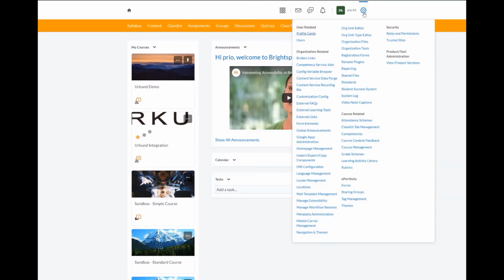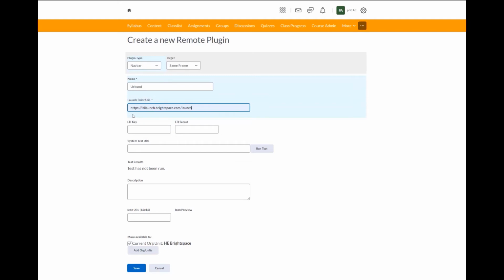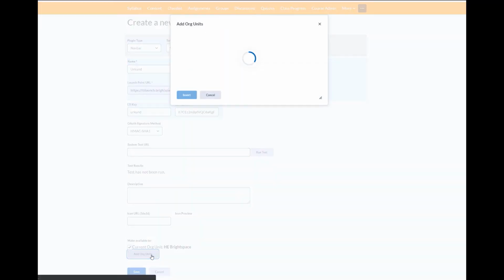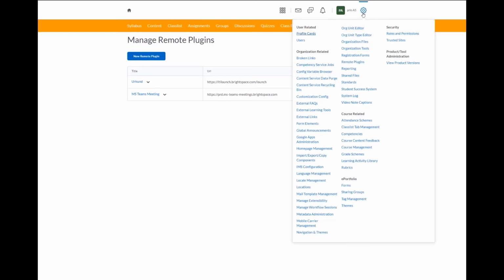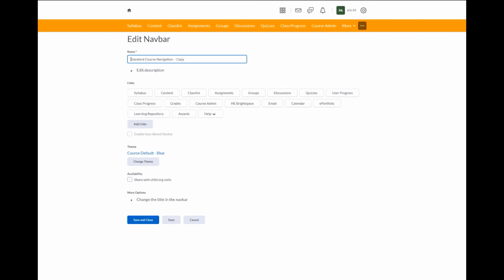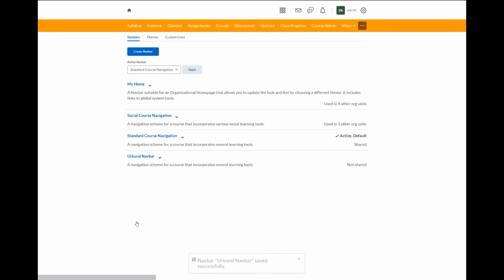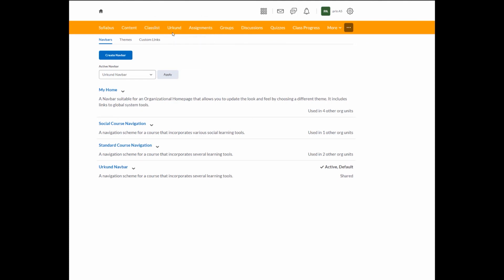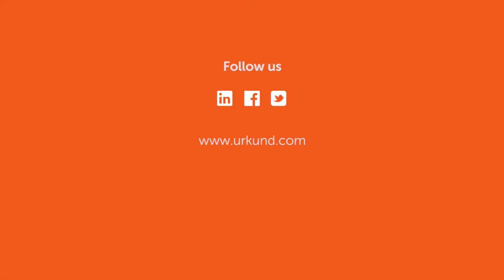How to integrate Urkund in D2L’s Brightspace - Admin View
This step-by-step tutorial shows you how to install the Urkund plug-in into D2L's Brightspace and how to create the quick link and navbar for the courses.